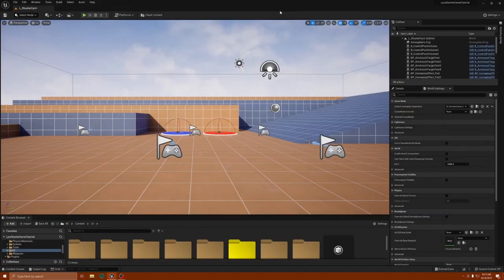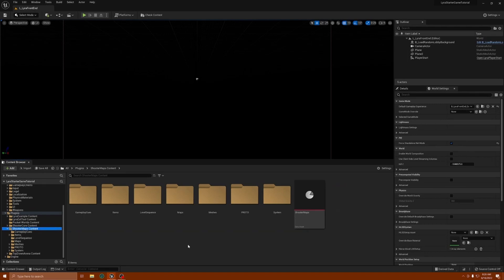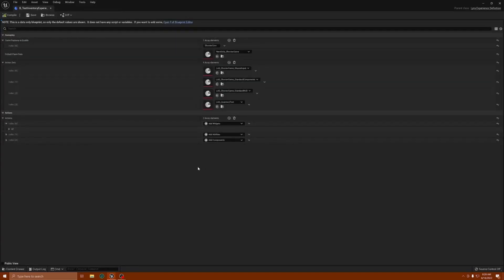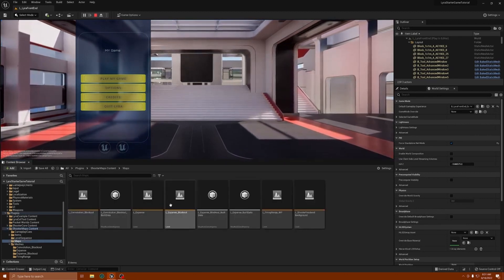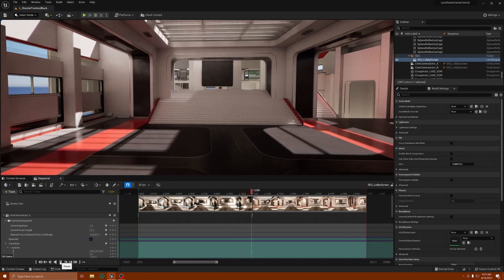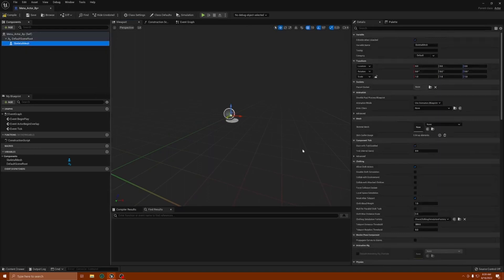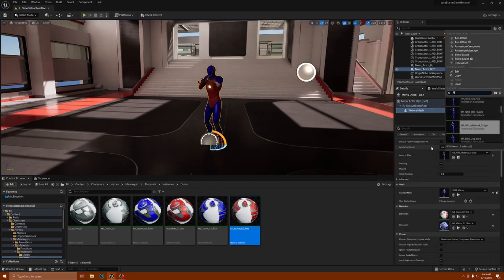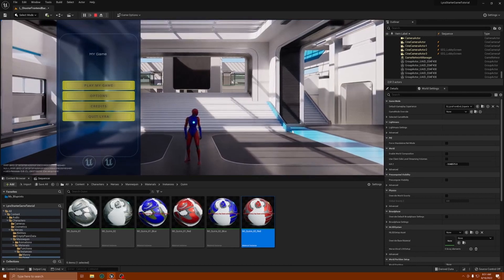UE5 Lyra Basic Menu Re Branding Tutorial Pt2 Menu Background Editing.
In this video. I demonstrate how to edit the Menu background in Lyra Starter Game . You can replace the level background and sequence if you wish and record your own. For the purpose of speeding up the tutorial, we will stick with the original map and sequence. I hope this helps . The folder placement of these assets was a little confusing. Sorry for the quality New monitor had auto settings. This will be fixed for future videos. Thanks for stopping by!